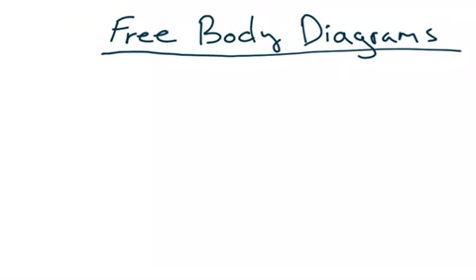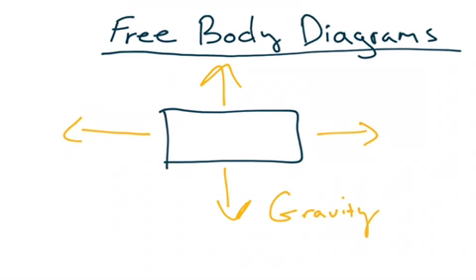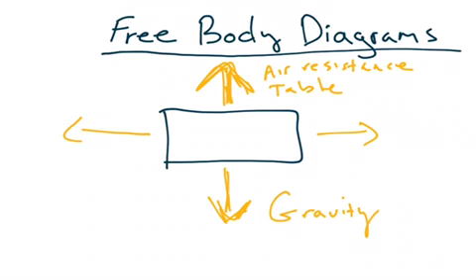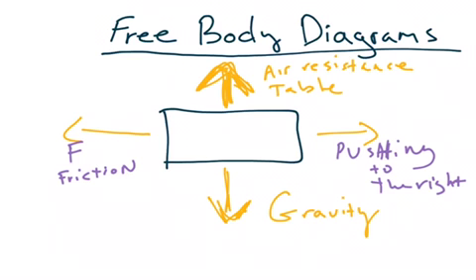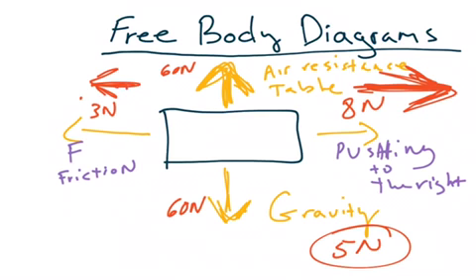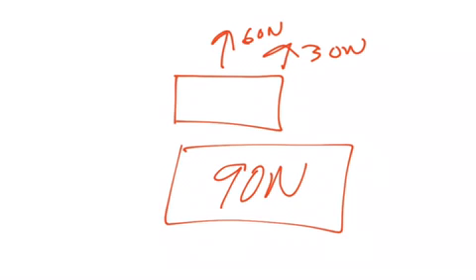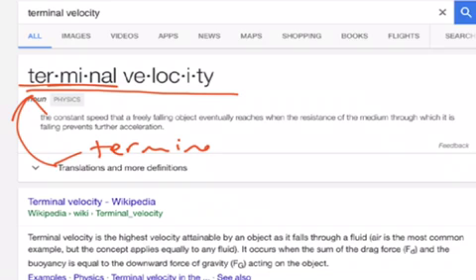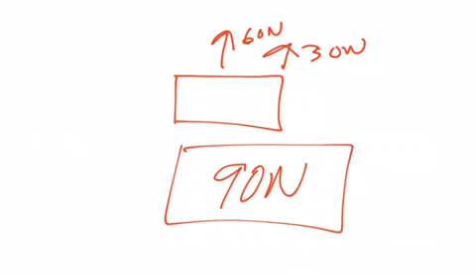Free body diagrams